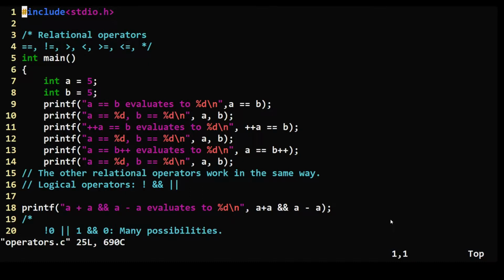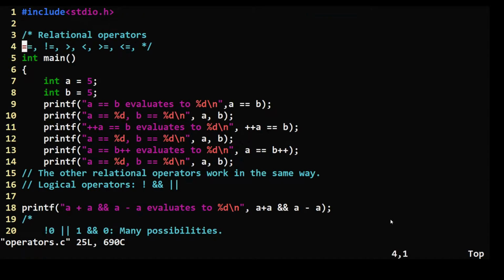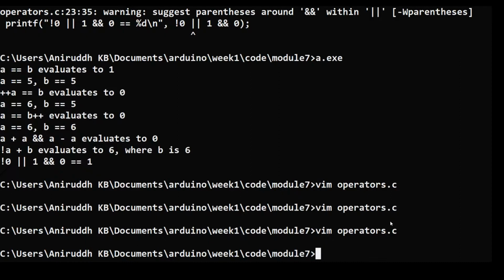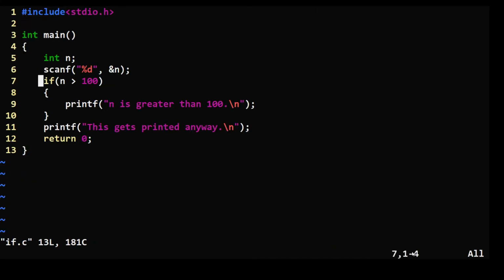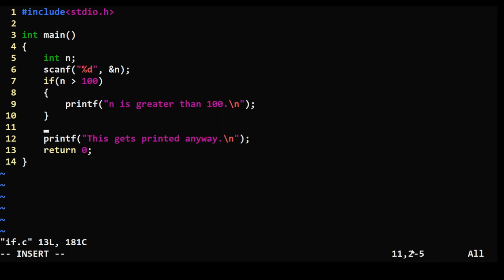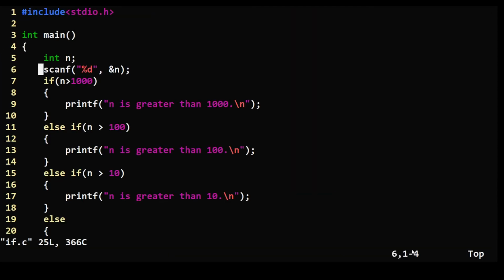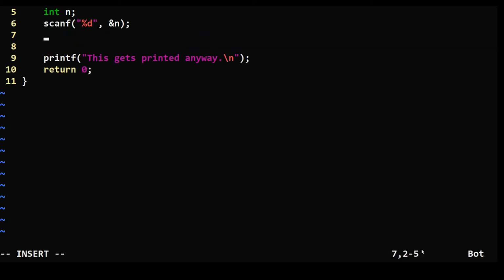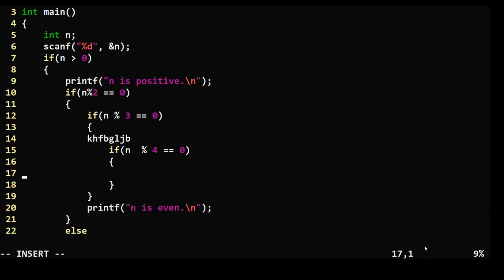First Steps in Arduino and C #7: Logic and if-else